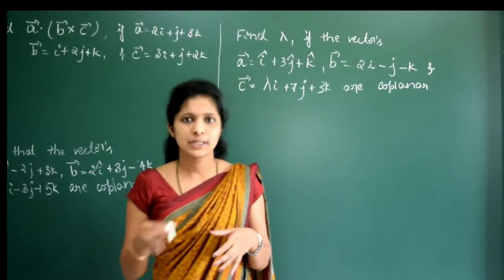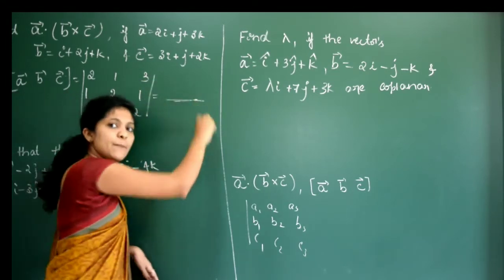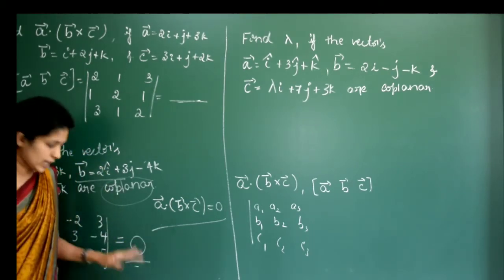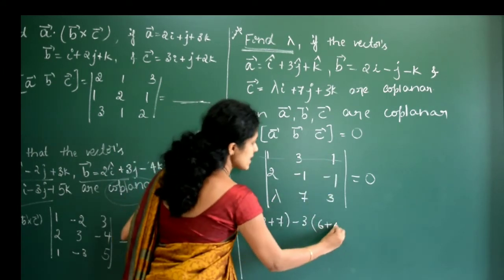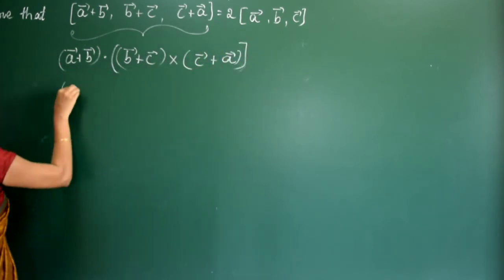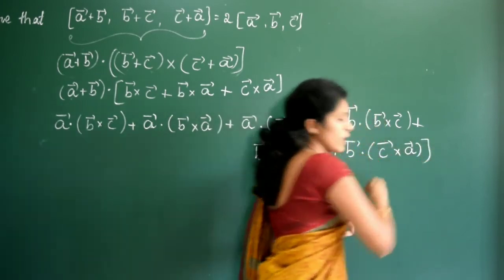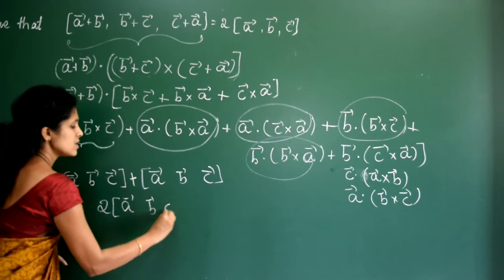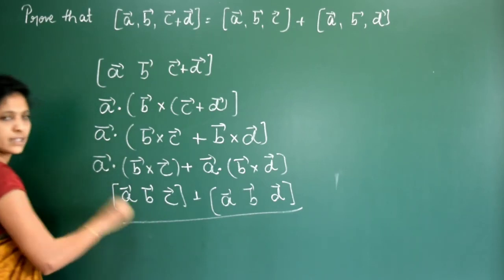Vector Algebra : 10